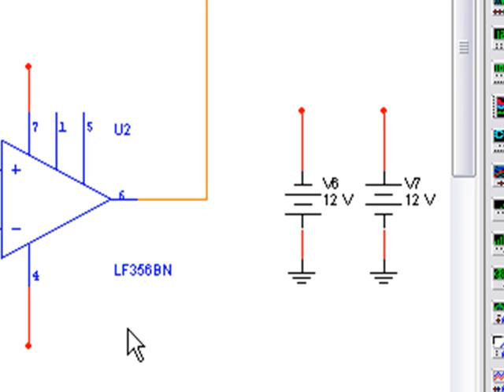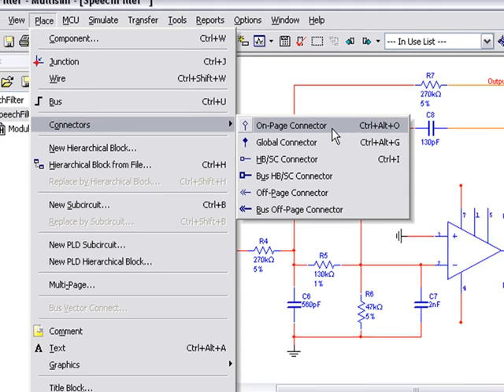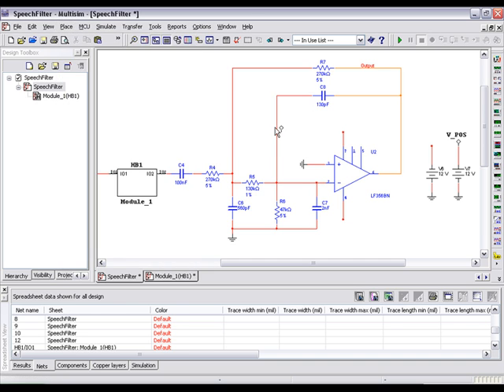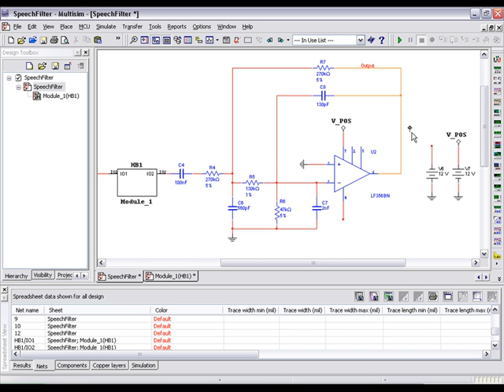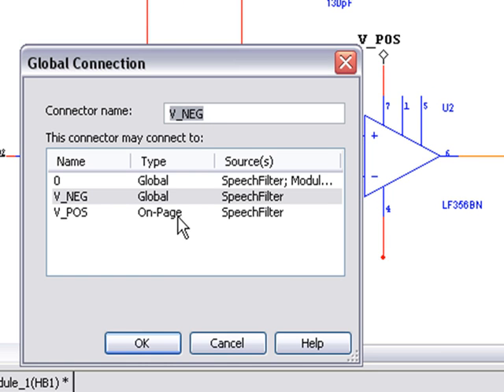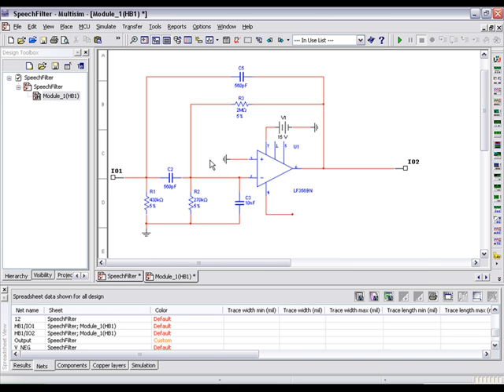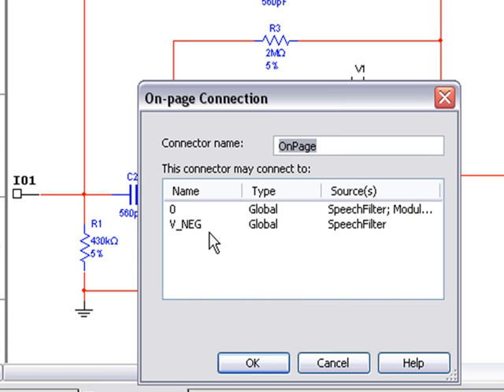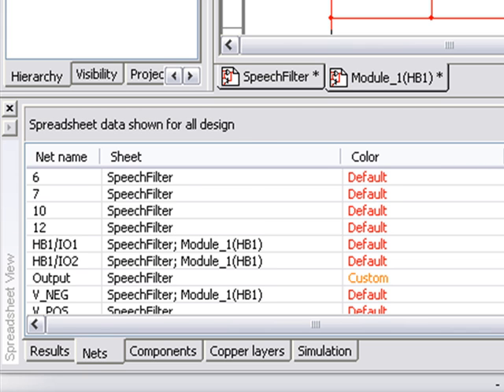Easier Capture with New Schematic Net System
Learn how to start designing with the new What You See Is What You Get (WYSIWYG) schematic net system in NI Multisim. Explore on-page connectors, global connectors, design hierarchy, and the unified net system.